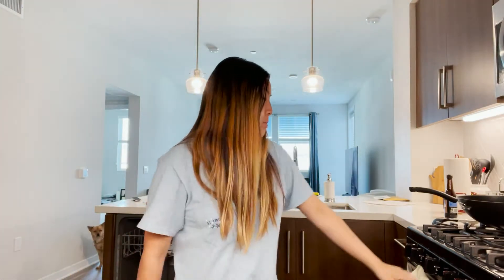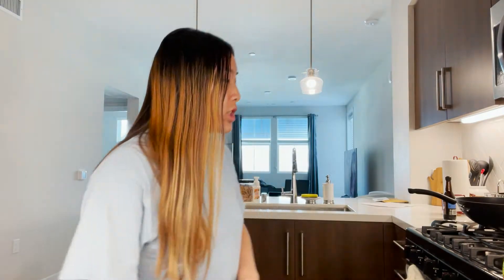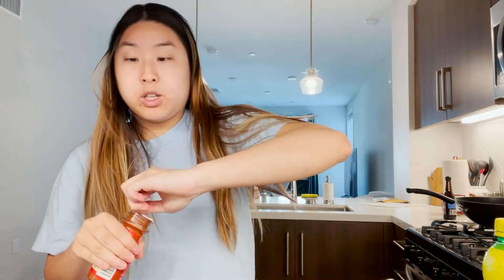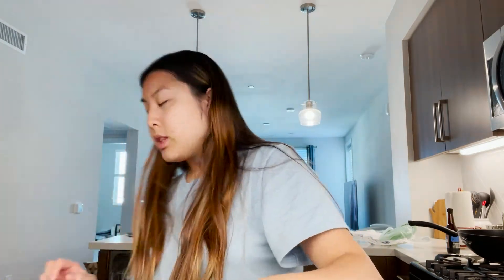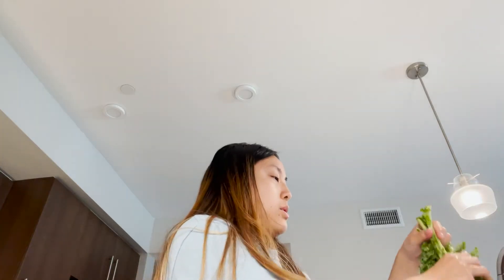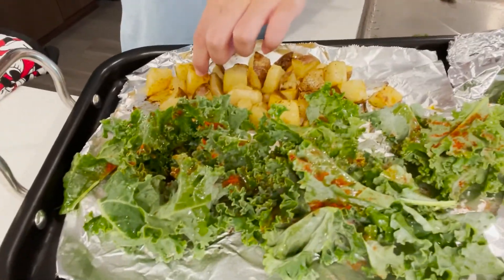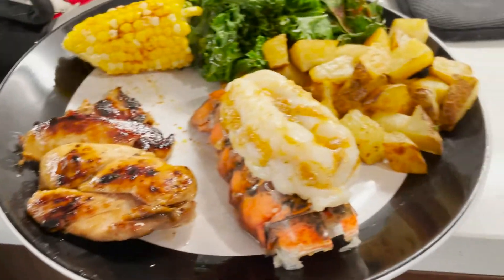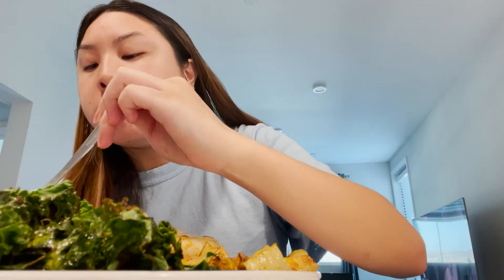Cooking With Hannah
Lots have asked, and now you shall receive! Here's the first (but hopefully not last) cooking video for y'all!

Love, positivity, and smiles :)

Shot With: Canon Rebel T6/iPhone 12 Pro
Edited With: iMovie/Premiere Pro